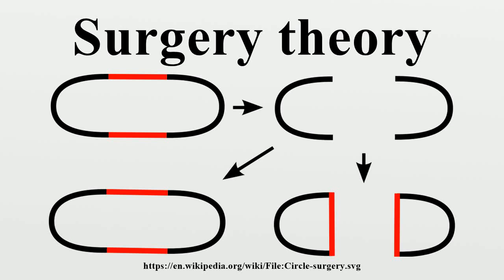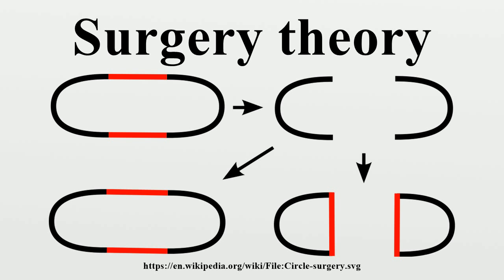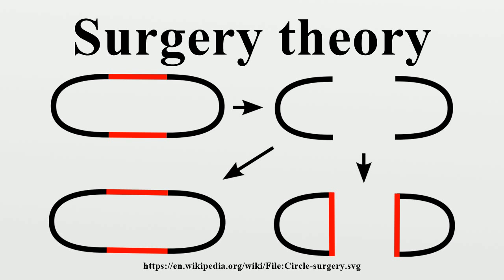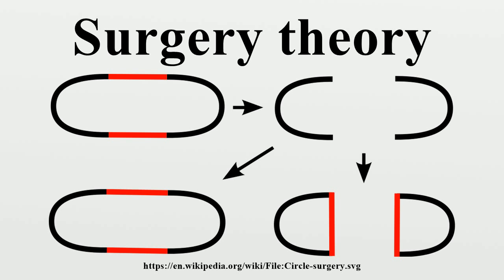Surgery theory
In mathematics, specifically in geometric topology, surgery theory is a collection of techniques used to produce one finite-dimensional manifold from another in a 'controlled' way, introduced by Milnor (1961).Originally developed for differentiable (= smooth) manifolds, surgery techniques also apply to PL (= piecewise linear) and topological manifolds.

Image-Copyright-Info
Image-Copyright-Info